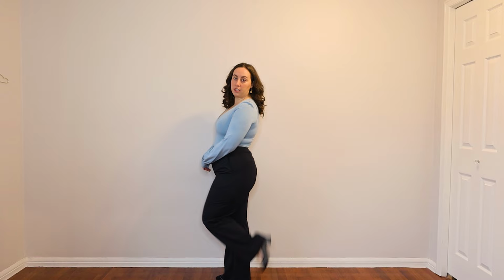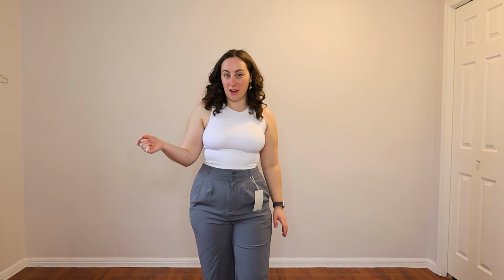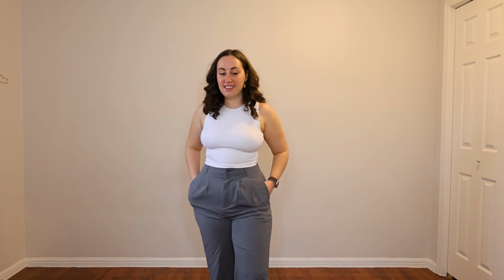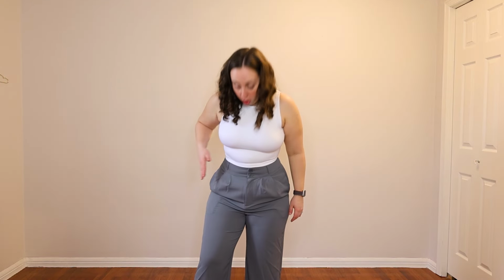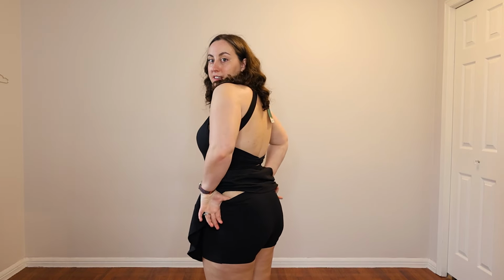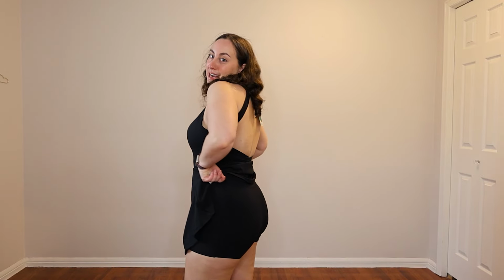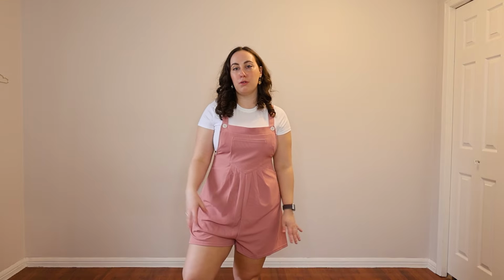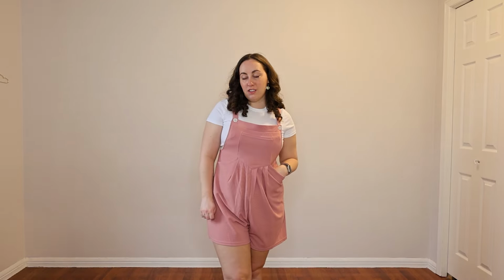MASSIVE Halara Haul | SoftlyZero Leggings, Everyday Dresses, and Clothes for Work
A general code to save $10 on your order of $100+: h10yt
You can only use 1 code per order, I would try both and see which is better for your order!

I am so excited for Spring + Summer, and most importantly for warm weather outfits! Today we will be trying on and reviewing a bunch of new spring options from Halara including their new SoftlyZero leggings! They recently renamed the Cloudful fabric to SoftlyZero, but I can confirm that they are still the same incredible leggings - fully squat-proof, no cameltoe, and they come in so many beautiful colourways!

This time I also tried some of their new dress pants for work including both stretchy and non-stretch options and some everyday dresses and rompers! As always, be sure to let me know which outfits are your favourite - I love them all but the very first one is for sure my favourite!

If there are any other Halara items that you would like me to try going forward, just let me know! I would be happy to test out any of their products to see if they are worth it!

Items Worn:
Softlyzero™ Crossover Pocket Plain Leggings
Color：Viridian
Size：M(7/8)

U Neck Backless Crossover Barre Ballet Dance Tank Top
Color：Hedge Green
Size：M

Color：Sterling Blue
Size：M

High Waisted Plicated Side Pocket Straight Leg Work Pants
Color：Black
Size：M(regular)

High Waisted Button Zipper Plicated Side Pocket Shirred Straight Leg Work Suit Pants
Color：Griffin
Size：M(petite)

Seamless Flow Round Neck Sleeveless Backless Solid Yoga Tank Top
Color：White
Size：M

Color：Black
Size：M

Adjustable Strap Button Multiple Pockets Plicated Waffle Casual Overalls
Color：Rose Tan
Size：M

Chapters:
00:00 Introduction
00:58 Discount Code + Link Info
01:56 SoftlyZero Leggings
04:19 Green Twisted Back Sports Top
05:37 Blue Balloon Sleeve Work Bodysuit
06:03 Comfortable Stretchy Dress Pants
07:20 White Workout Tank
08:36 Grey High Waisted Dress Pants
10:15 Easy Peezy Everyday Dress
12:56 Pink Romper Overalls
14:50 Overall Thoughts